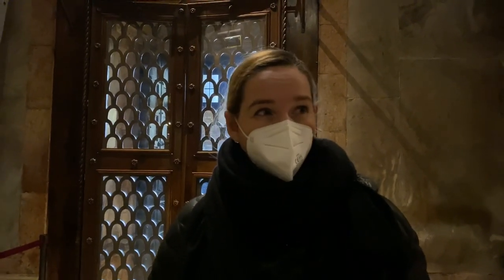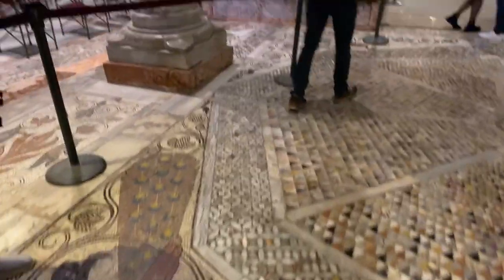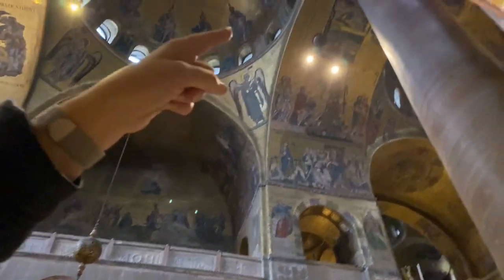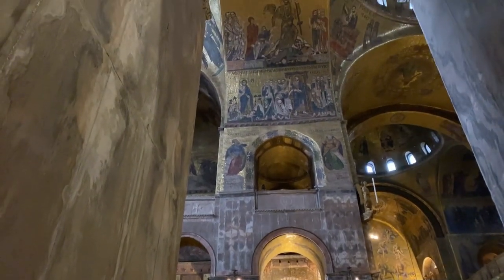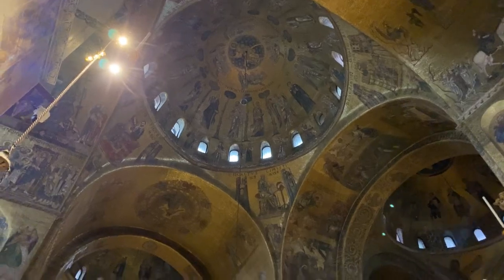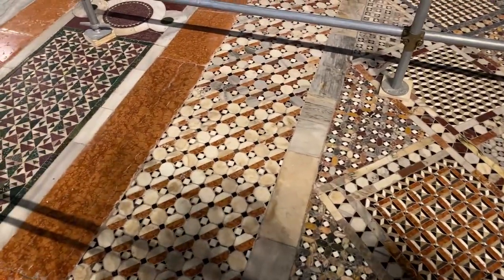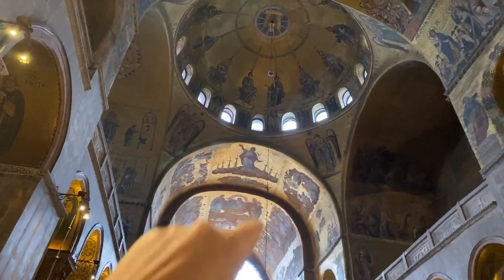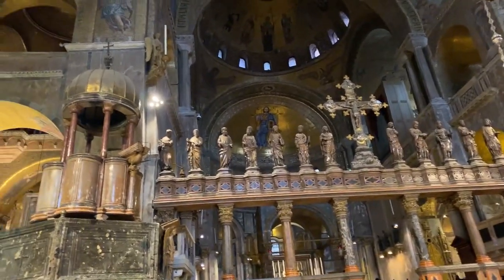Visit San Marco in Venice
Welcome to Adventures with Sarah!
If you're interested in joining us in Venice, check out our 2025 tour

You are watching Virtual Tour: Bucharest, Romania

Andrew Villone hosts a live walking tour of Bucharest, Romania.

Sarah Murdoch is a tour guide, travel writer, and tour operator covering the globe, specializing in Italy. She worked for more than 20 years for Rick Steves as a tour guide and travel journalist, and co-authored the Rick Steves Sicily book. These days, Sarah is the Founder of Guide Collective (guide-collective.com), and runs Adventures with Sarah, a travel company offering tours around the world. You can find information on packing, travel tips, and how to travel with Sarah on her website, adventureswithsarah.net.

Andiamo!
Sarah